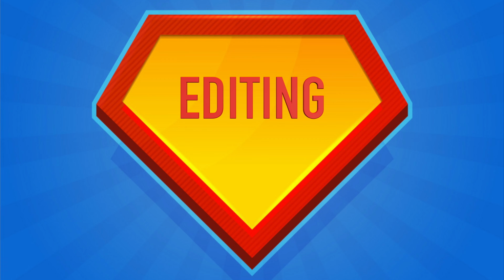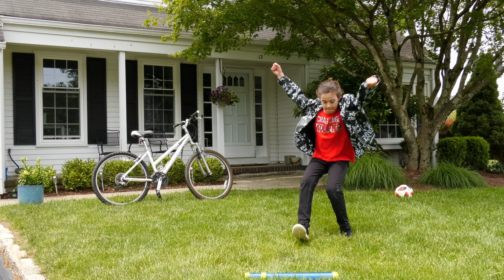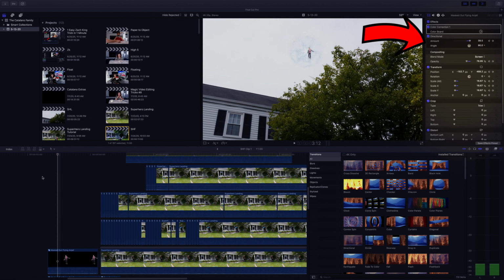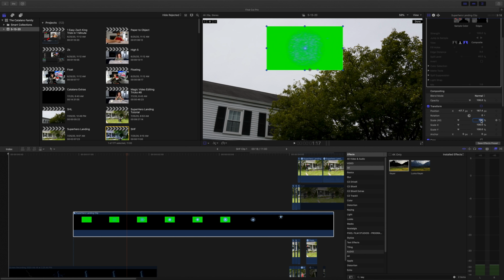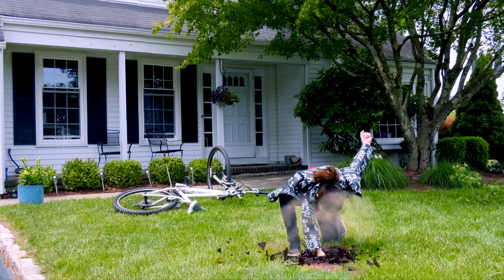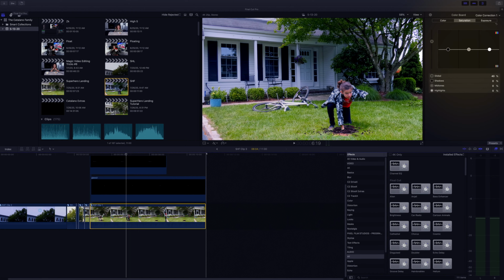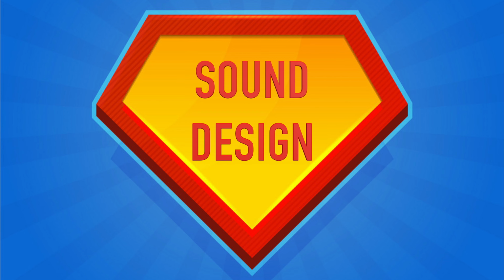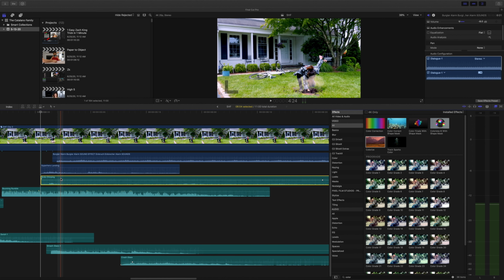SUPERHERO LANDING effect tutorial! Final Cut Pro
Our Superhero Landing Effect Tutorial using Final Cut Pro was inspired by Steve Ramsden from Unexplored Films. When I saw his awesome superhero landing using After Effects I knew I could recreate something similar using my daughter as the superhero. Thanks Steve.

Location - 0:53
Set Up - 1:26
Superhero Landing - 2:11
Filming - 2:44
Editing - 4:38
Special Effects - 6:32
Sound Effect - 8:39

GREAT TOOL THAT HELPS US GROW OUR YOUTUBE CHANNEL

This video was inspired by Steve Ramsden from Unexplored Films.

I used Final Cut Pro X to create the superhero landing effect.

Below is some of the gear used to create these magic videos!

The larger green backdrop we use

Our video camera and lights:
Panasonic AG-UX90 4K/HD Professional Camcorder

Westcott Lights